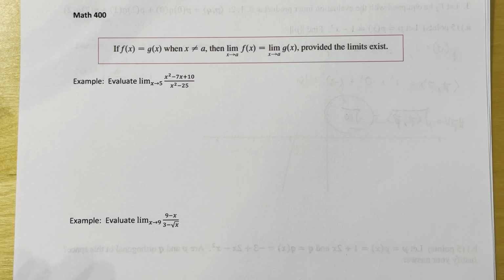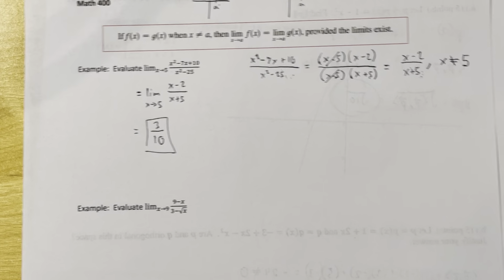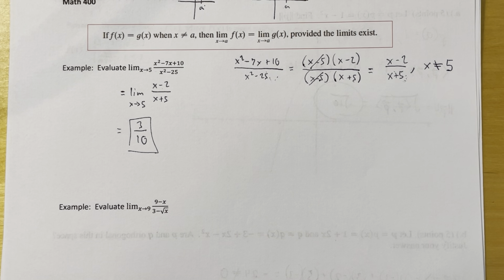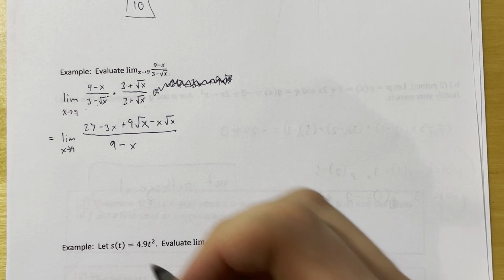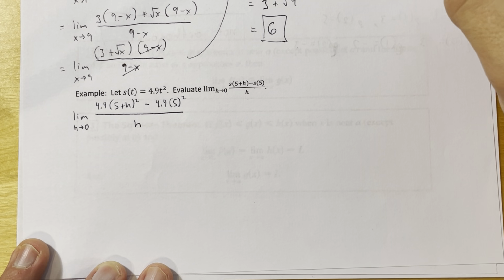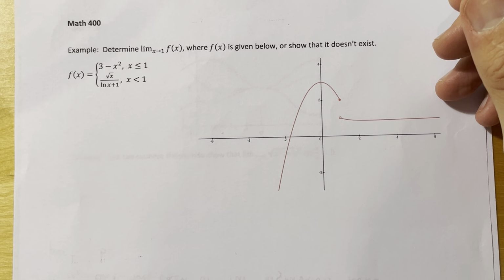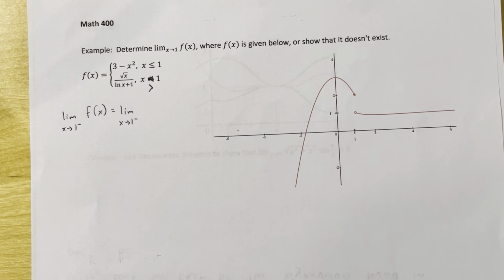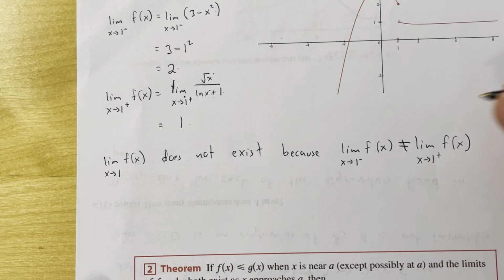2.3 - Calculating Limits Using the Limit Laws (Part 2)